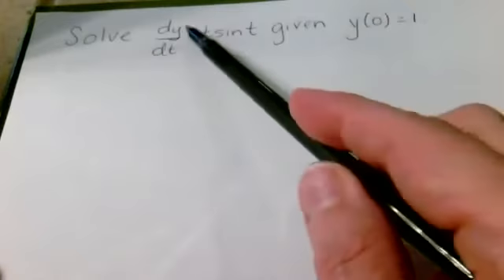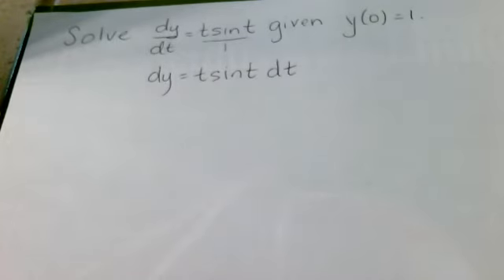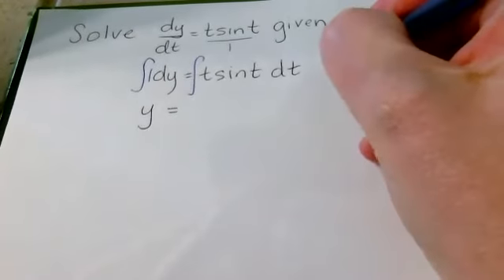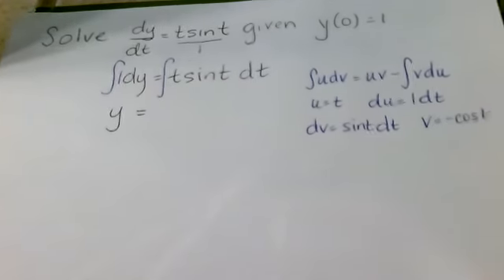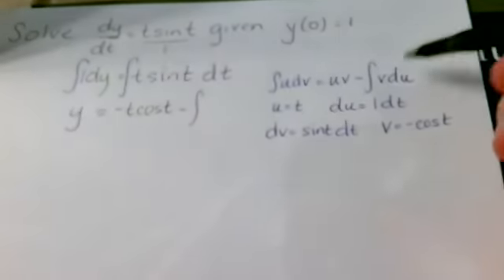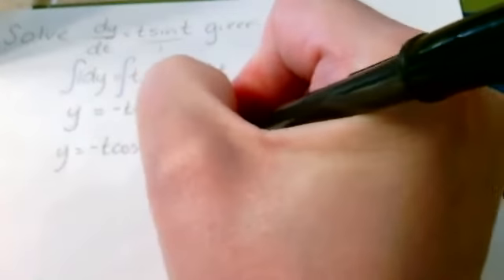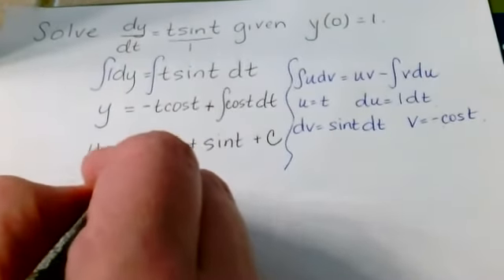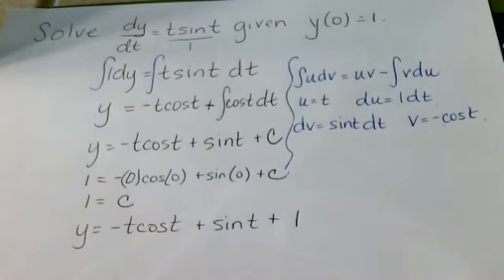Separable Differential Equations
In this video, I solve a separable differential equation with a given condition.